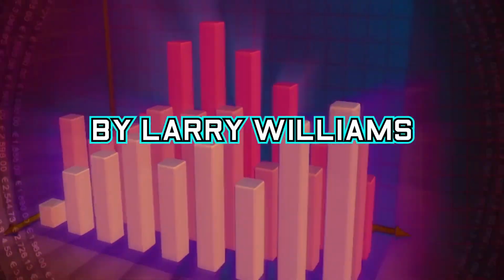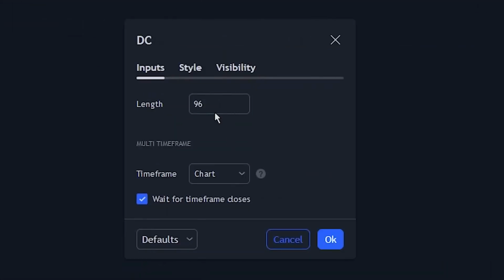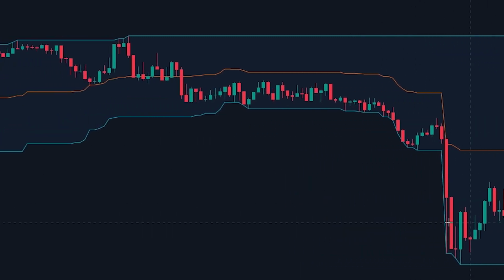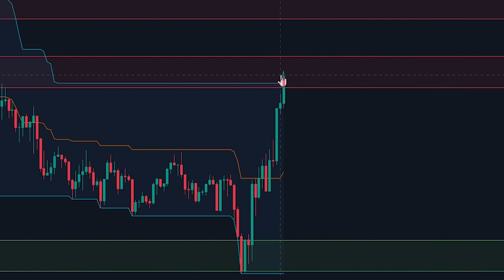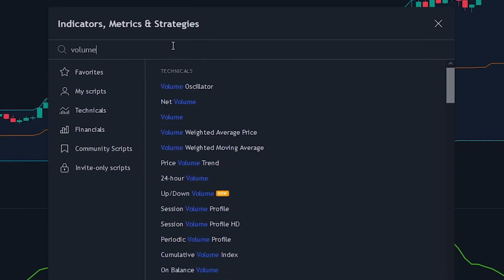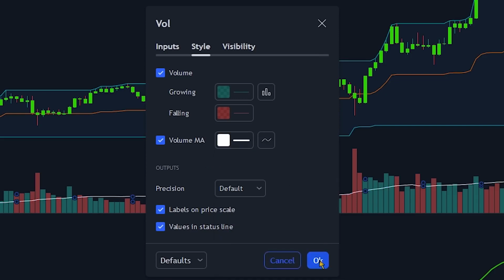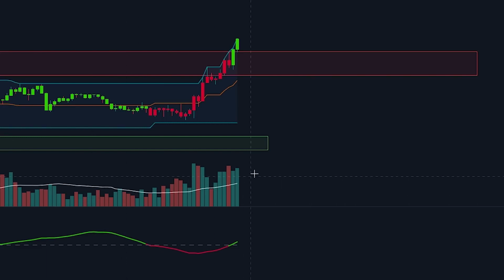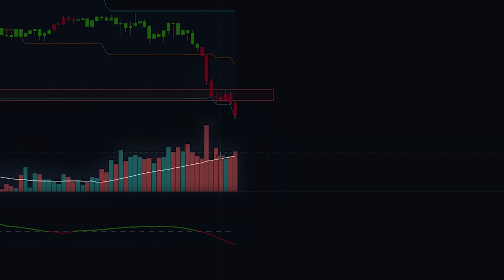Strategy He Used to Turn $10,000 into $1,100,000 in 12 Months Day trading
Discover extraordinary day trading techniques and strategies along with indicators used by Larry Williams. Larry Williams is a trader that was able to transform $10,000 into an impressive $1,100,000 in just 12 months. In this video, we take a look at multiple indicators in order to trade like Larry Williams (such as the Donchian channels and an indicator mentioned in Larry Williams' book).